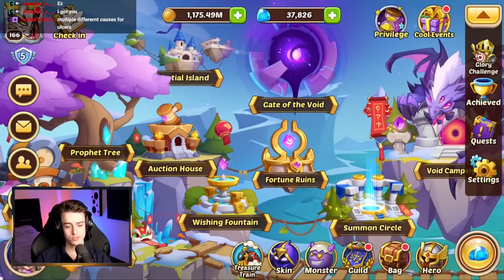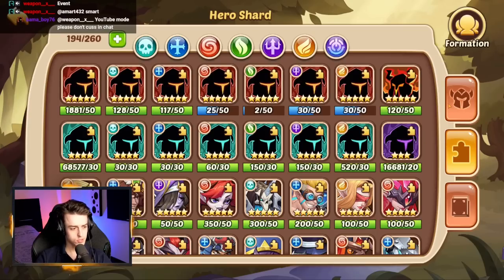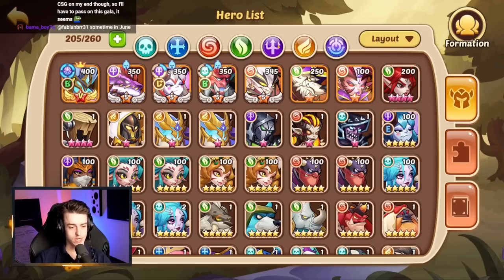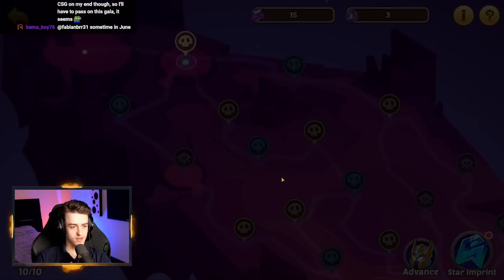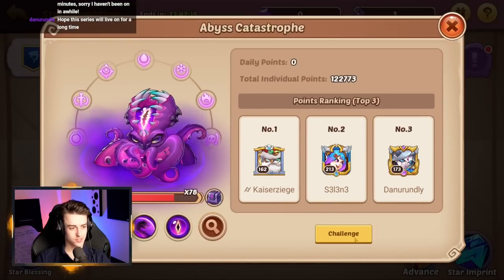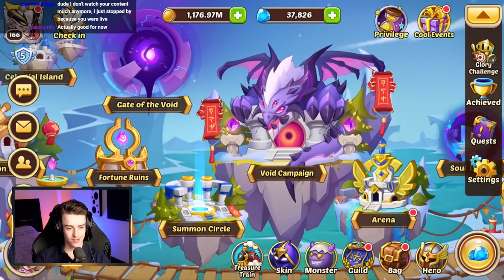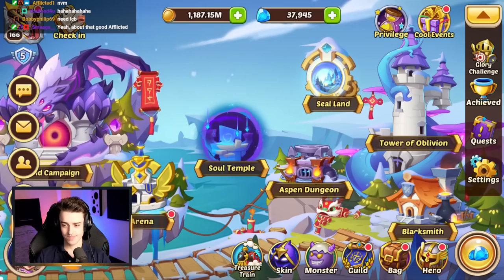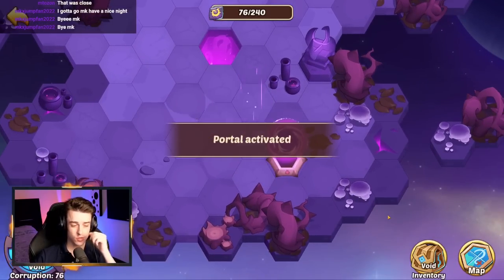Even with a Tree 5, this is hard... - Episode 39 - The IDLE HEROES Diamond Series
Good luck Lord of Fear Aspen, you're gonna need it. We send him into Star Expedition and Aspen Dungeon and see what he can do. I think we're gonna need more power to beat these Idle Heroes game modes.